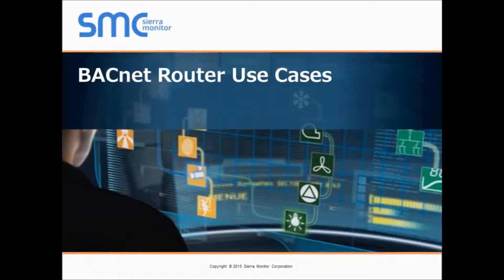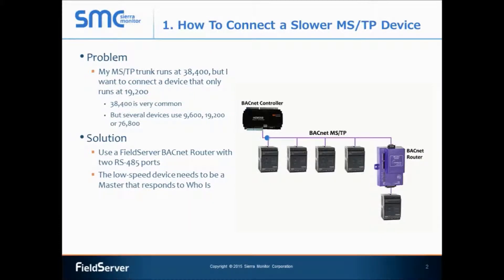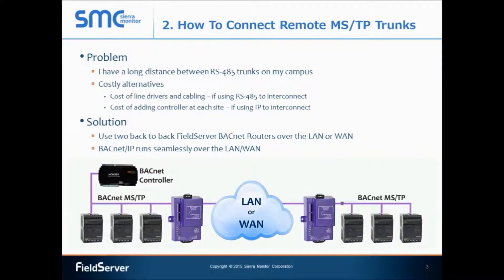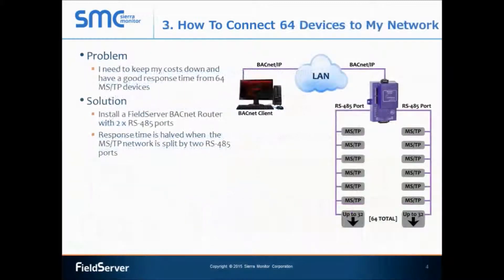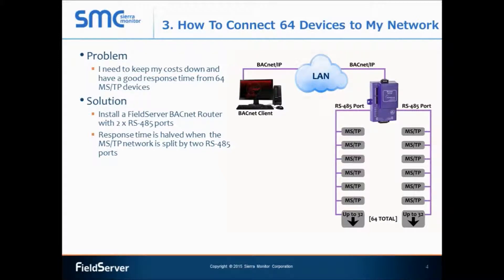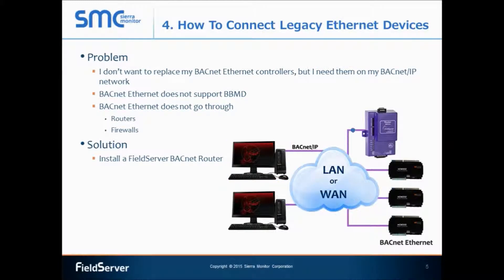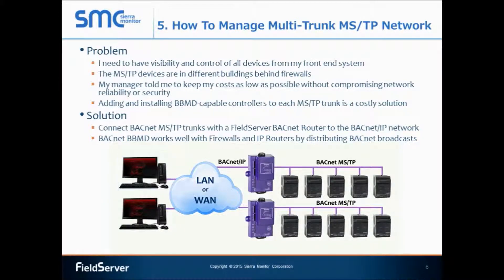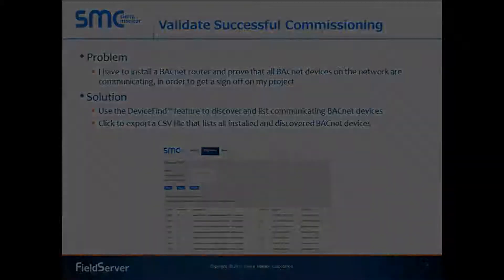BACnet Router Use Cases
An overview of common use cases where a BACnet Router can be utilized for several control networking, building automation, and building management scenarios to save time and installation costs.